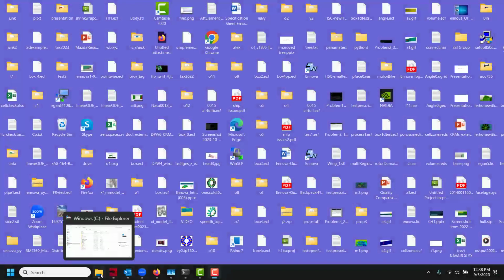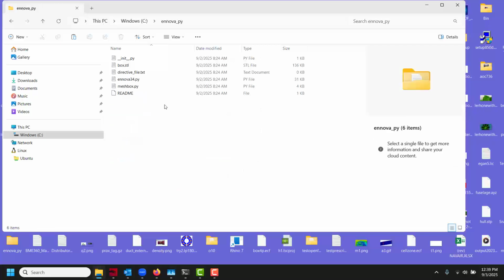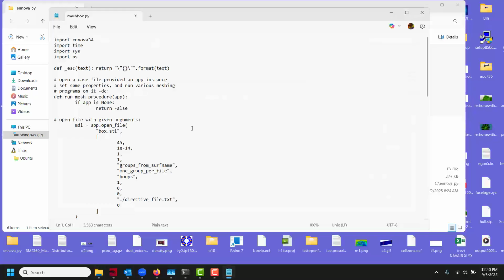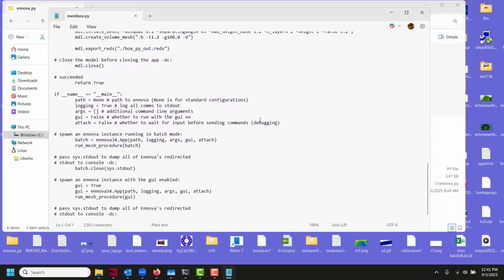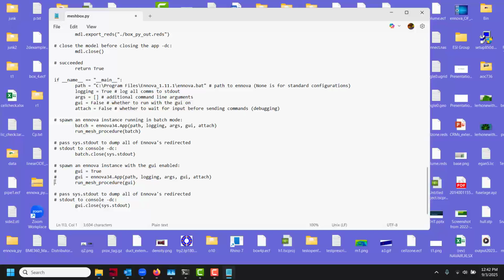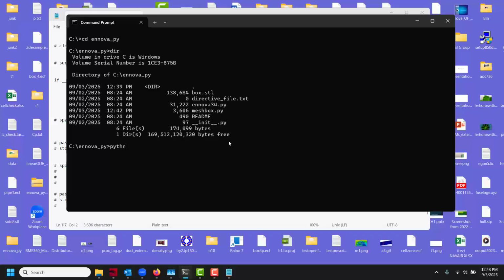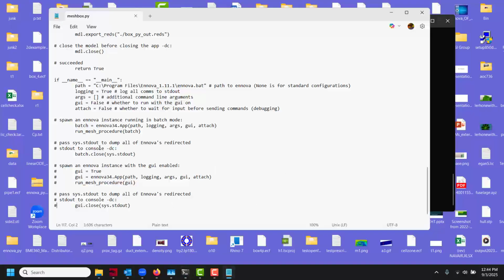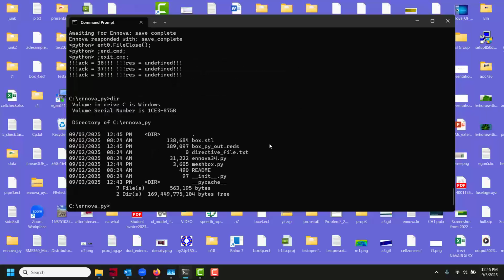Ennova from Python.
In this video we show how to run Ennova from a Python Script.